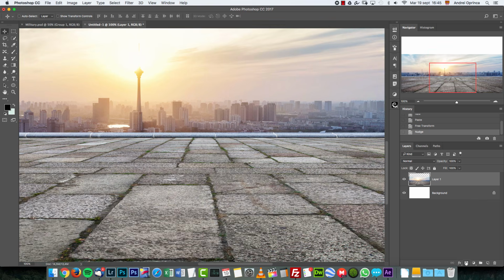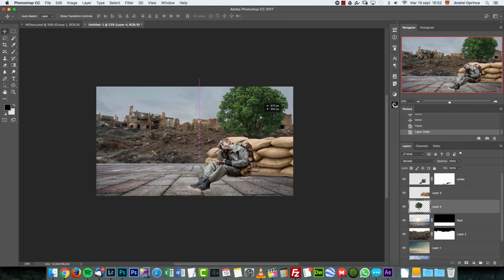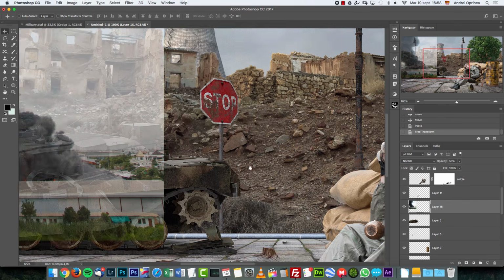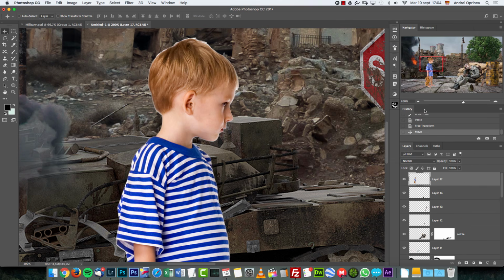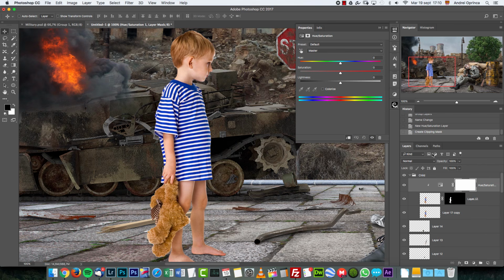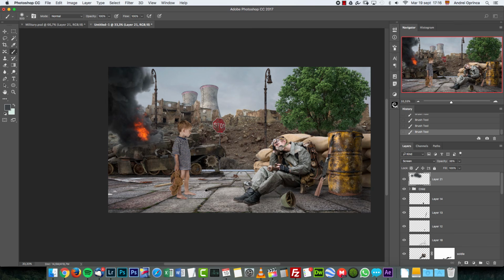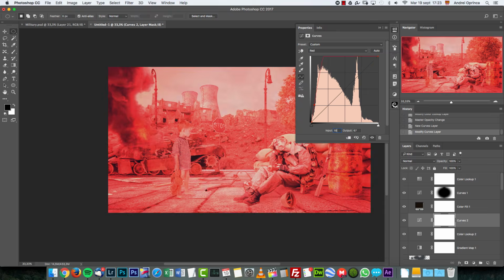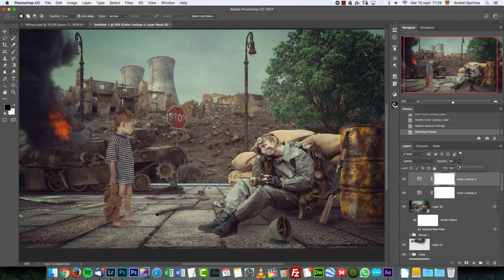Cinematic War Scene In Photoshop — Full Compositing Tutorial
In this Photoshop tutorial I'll show you my complete workflow for creating a cinematic war photo manipulation from scratch — building a destroyed urban war scene using stock assets, 3D renders, smoke, fire, particles, and advanced color grading techniques.
You'll learn how to composite a realistic war scene in Photoshop, add and blend smoke and fire using Blend If options, work with Pixel Squid 3D renders, extract and integrate a soldier and child into a believable environment, and apply a cinematic color grade using Curves, Color Lookup LUTs, and Camera Raw.
This is an intermediate level tutorial — no crazy advanced skills needed, just a solid understanding of Photoshop basics. Perfect if you want to level up your photo compositing and digital art skills.

🎨 What you'll learn:
Building a war-torn urban background from multiple images
Blending smoke and fire realistically with Blend If
Adding shadows, depth and atmosphere to a scene
Applying a cinematic split tone color grade
Final post-production with Camera Raw

0:00 — Introduction & Project Overview
0:01:30 — Building the Background: Sky, Floor & Destroyed Buildings
0:06:23 — Populating the Scene: Soldier, Tank, Props & Street Elements
0:13:40 — Adding Smoke, Fire & Particles with Blend If
0:18:08 — Adding & Integrating the Child into the Scene
0:21:29 — Painting Shadows & Darkening Key Elements
0:25:47 — Retouching the Child: Textures, Dirt & Light
0:32:09 — Cinematic Color Grade: Curves, LUTs & Camera Raw
0:44:02 — Outro